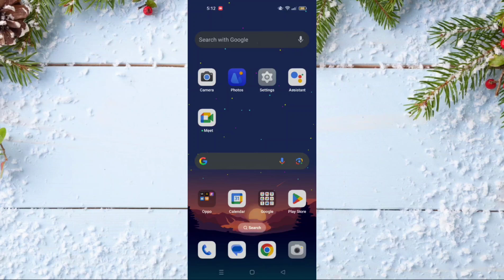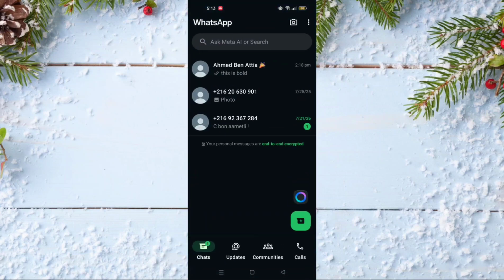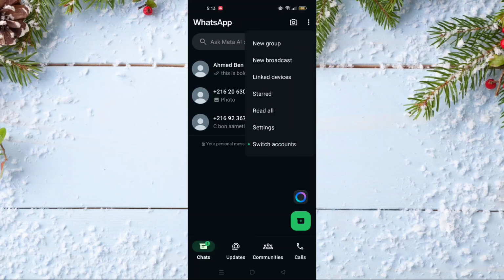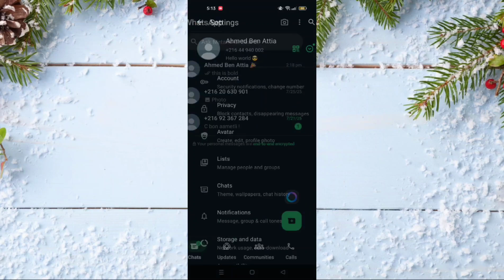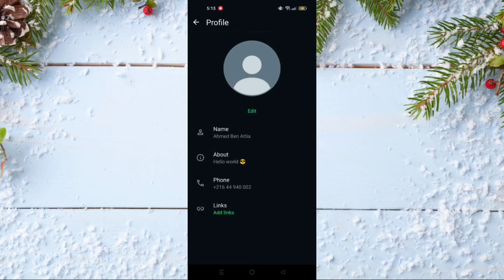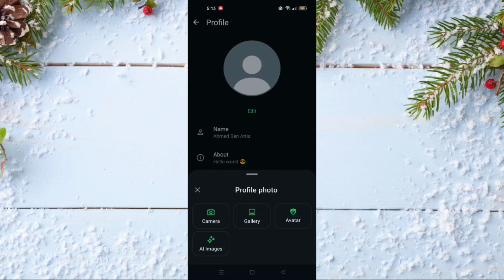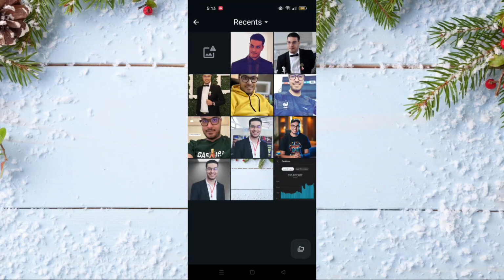How to Change WhatsApp Profile Photo (Customize Your Picture)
📸 Want to update your WhatsApp profile picture? This quick tutorial shows you exactly how to change it—whether you want to use a new photo, remove it, or adjust privacy settings!

In this video, you'll learn:
✔ How to upload a new profile photo from your gallery
✔ The best image size and format for clarity
✔ How to remove your profile picture completely
✔ Privacy settings: control who sees it

⚙️ Customization options:
• Crop and rotate your photo before setting
• Add a temporary profile video (Android only)
• Set different visibility for contacts vs strangers

📱 Works for:
• Android & iPhone

💡 Pro Tip: Use a well-lit photo for better visibility!

👍 Updating your profile?
💬 Comment if you prefer photos or videos!